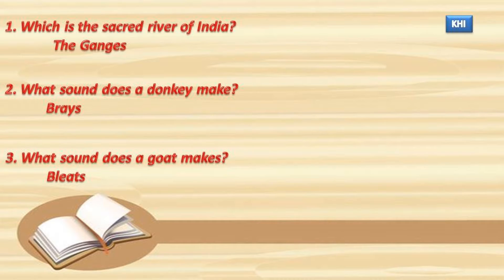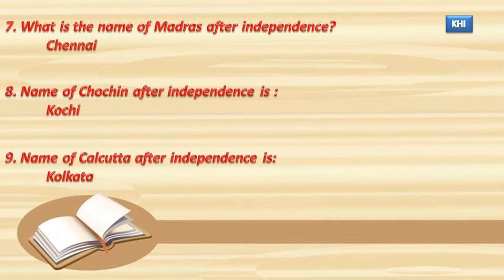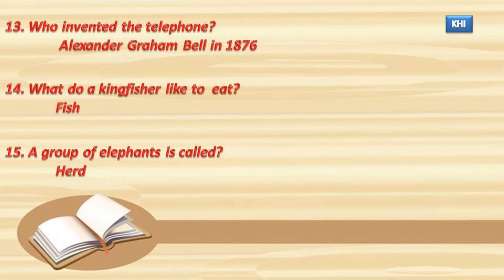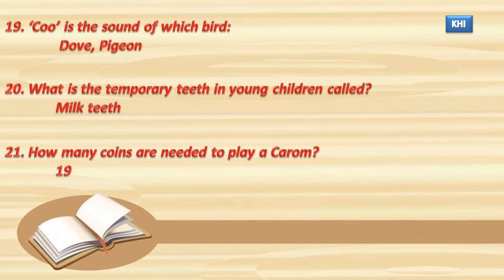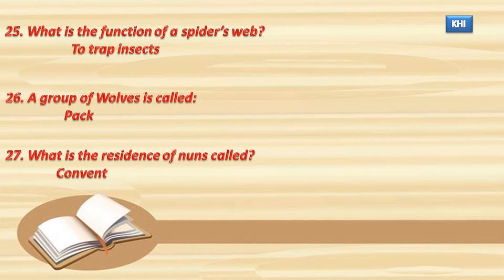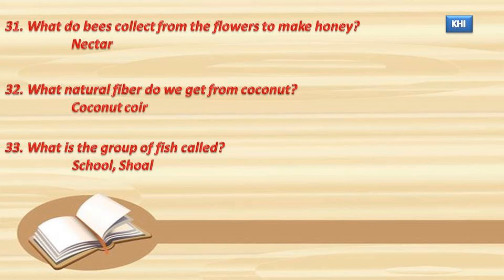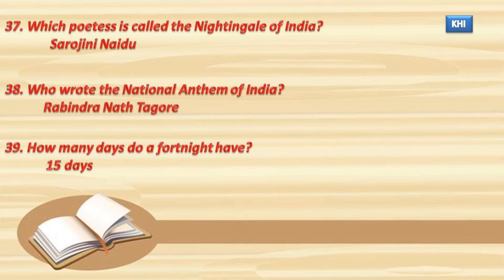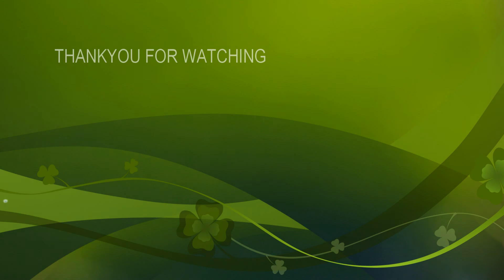General Knowledge Questions and Answers I GK I Grade-2 Exams I Competitive exams GK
General Knowledge Questions and Answers I GK I Grade-1 Exams I Competitive exams GK